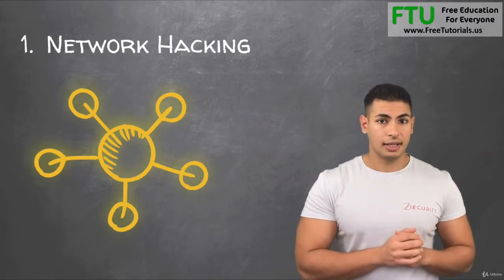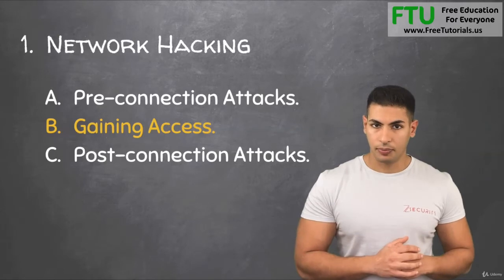Ethical Hacking class 8 Network Penetration Testing Introduction | hacking tutorial